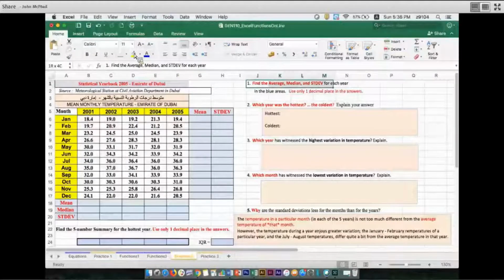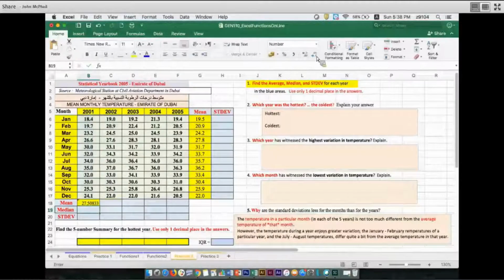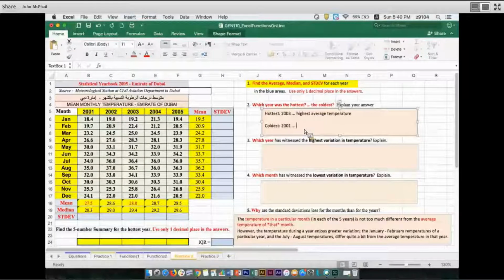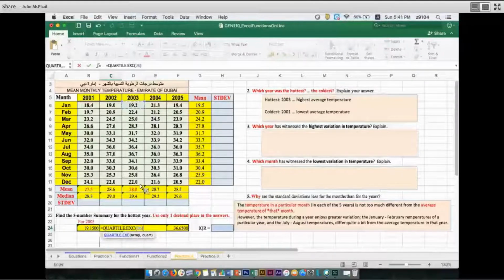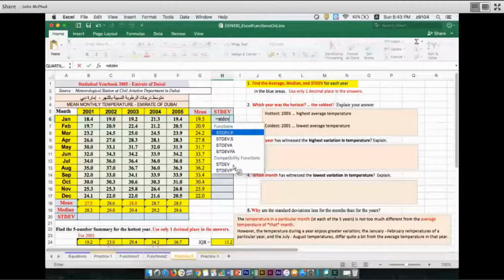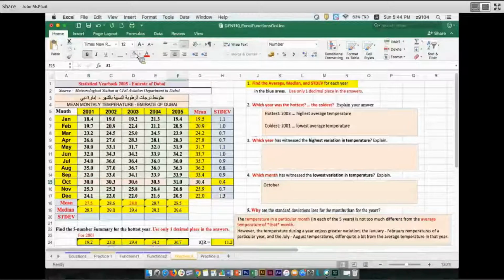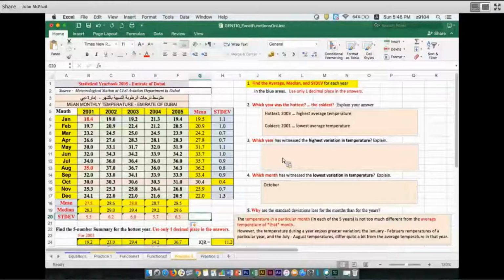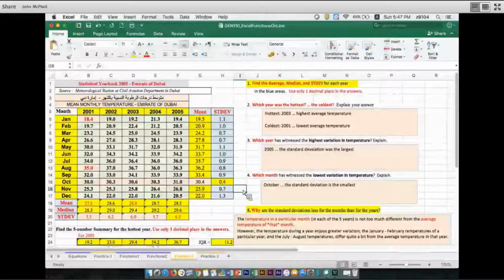Excel Worksheet - Practice 2 Tab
Practice with Excel functions Average, Median, and StDev and with the 5-number summary.
Examining the differences in standard deviation calculations, depending on the data.